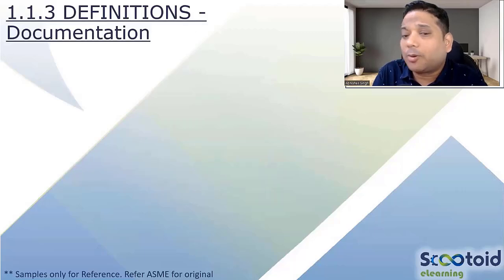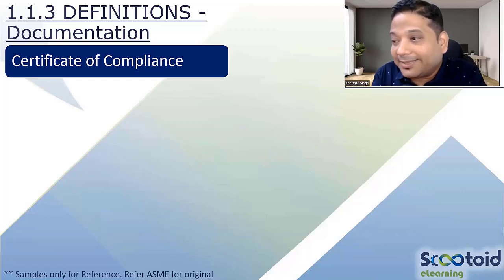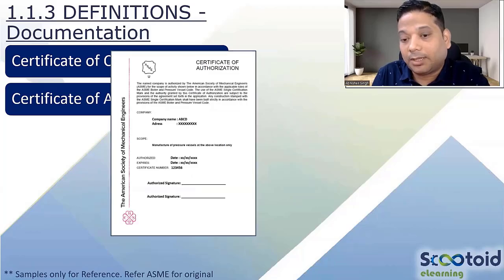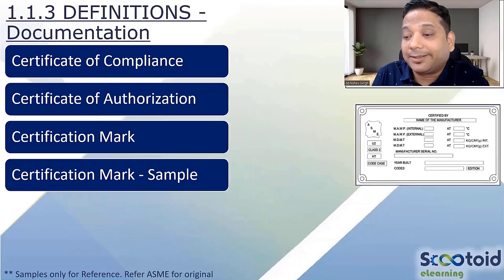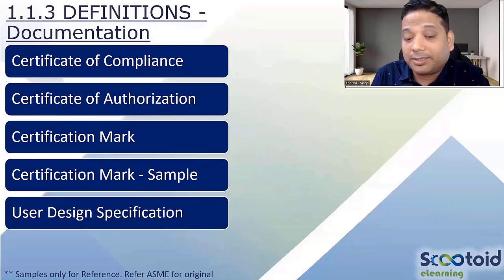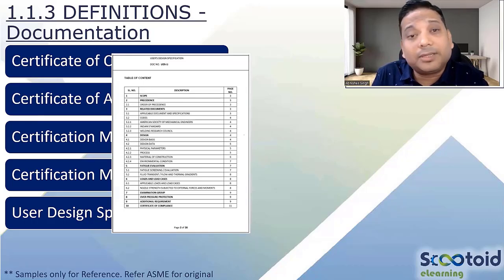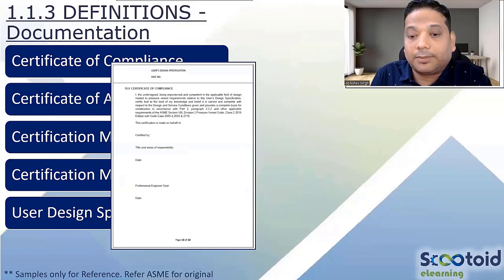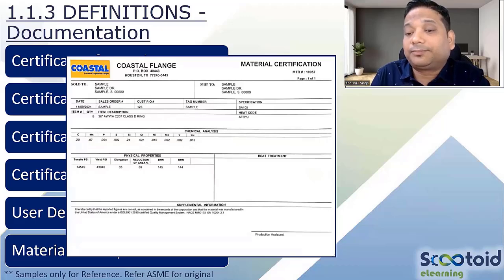All You Need to Know About Documents of ASME SEC VIII DIV 2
We provide very in-depth training in very simplified manner on ASME SEC VIII Div 1 & Div 2, TEMA Standards, API 650 , PVElite Training

Contact on:
WhatsApp No